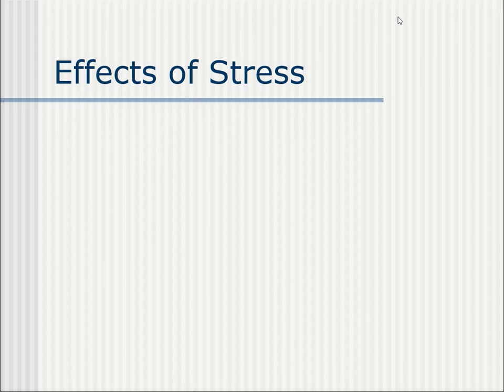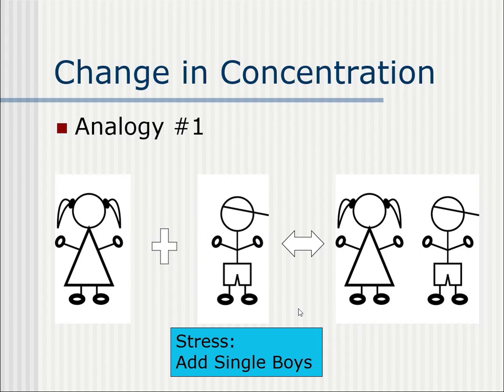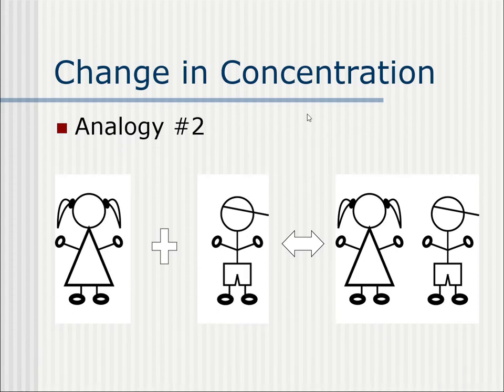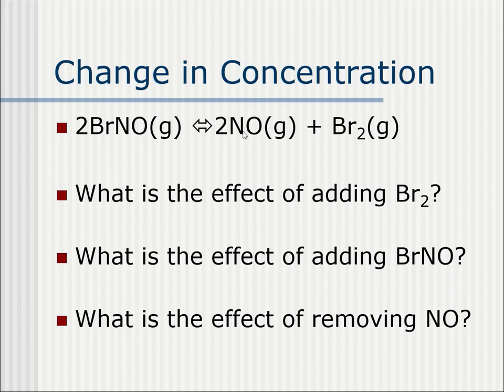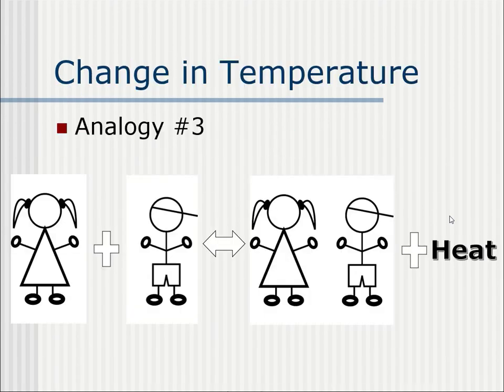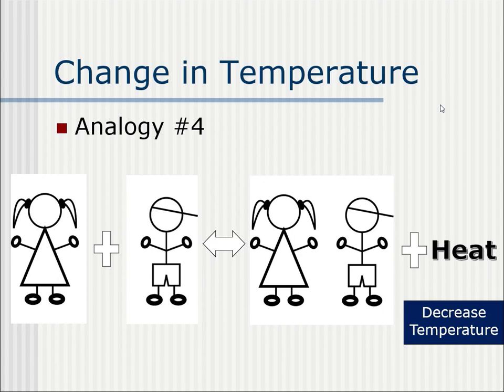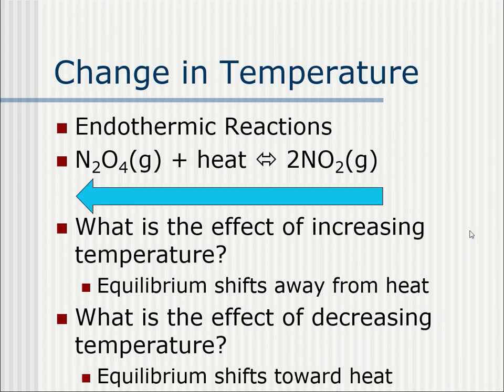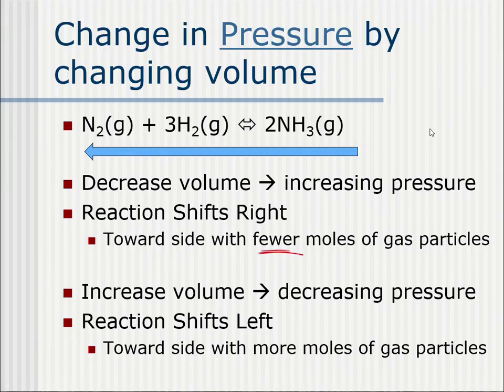LeChatlier's Principle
In this video we use analogies to help better understand the concept of LeChatelier's Principle.  we explore what will happen when a system that is at equilibrium is subjected to a stress.

This video is Part of Mr. Ferrin's Honors Chemistry II - Distance Learning Classroom as part of the 2020 COVID-19 pandemic